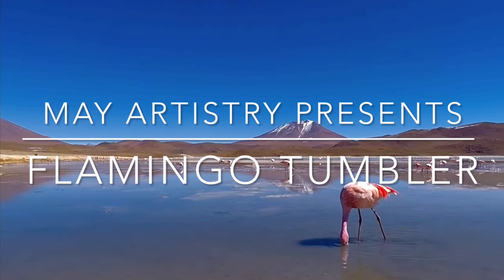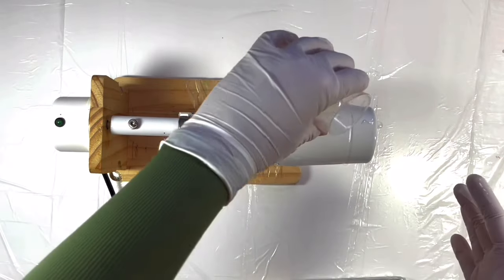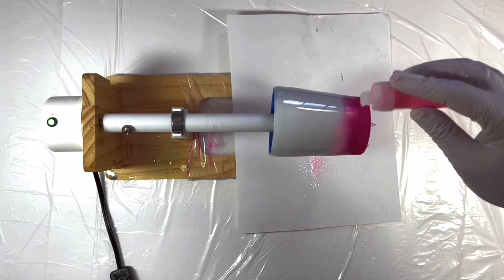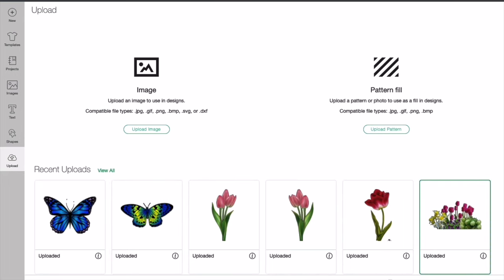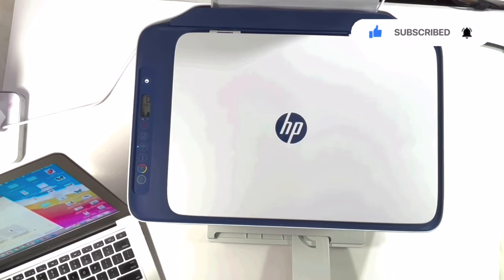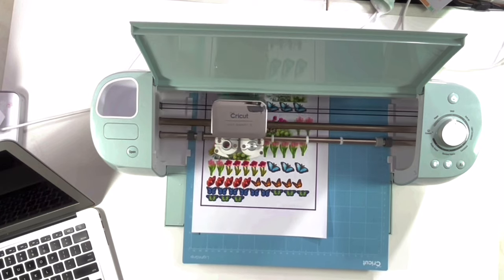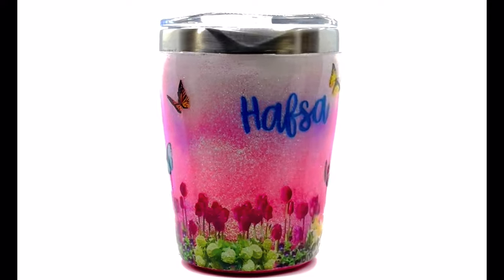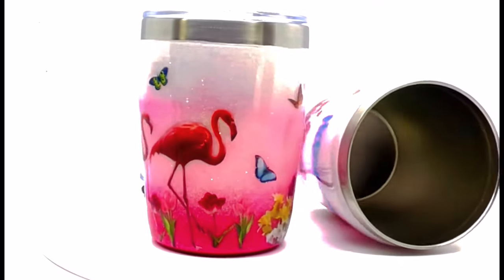How to make an ombre tumbler - flamingo tumbler #86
I do accept orders for custom arts that include geodes, coasters, resin art, tumblers, sculptures, and acrylic pour painting. You can select your desired size and colors.